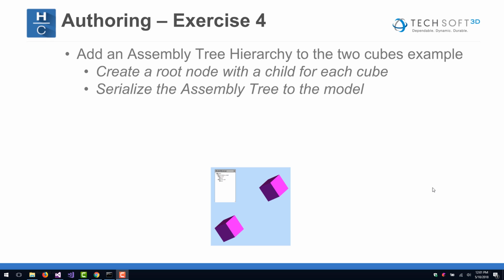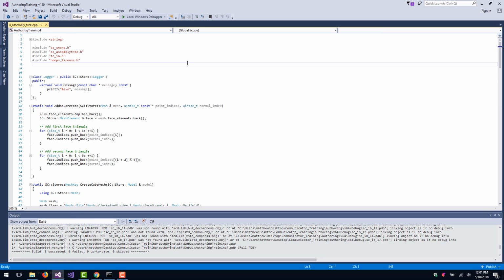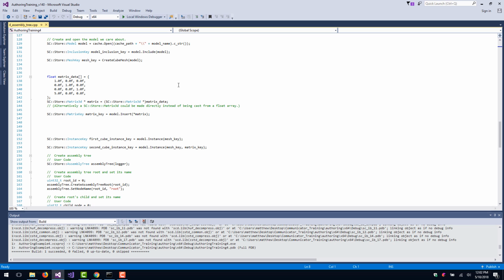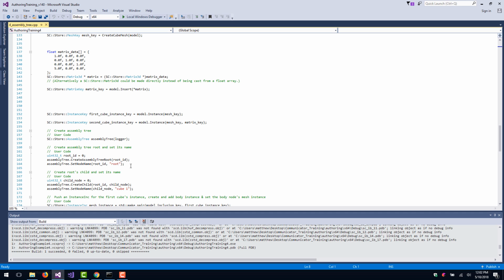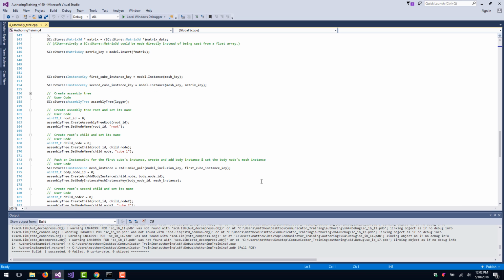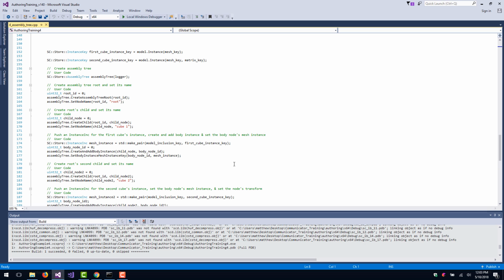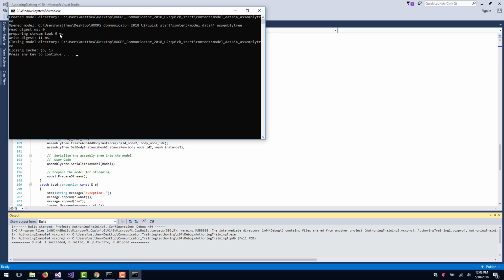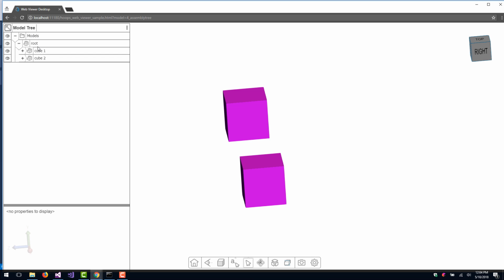Communicator Authoring Exercises - 4 - Adding Assembly Tree Hierarchy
Add an Assembly Tree Hierarchy to the two-cubes example

- Create a root node with a child for each cube
- Serialize the Assembly Tree to the model